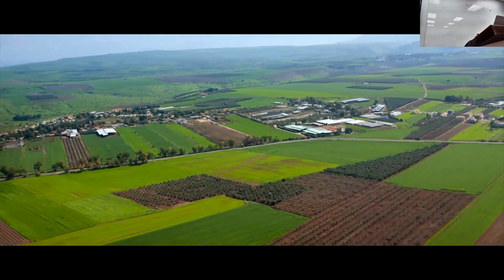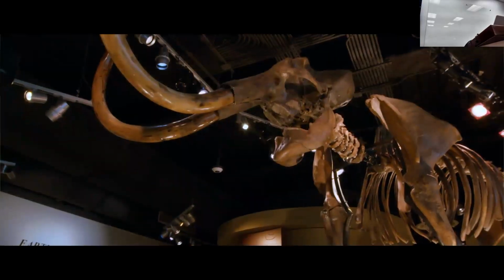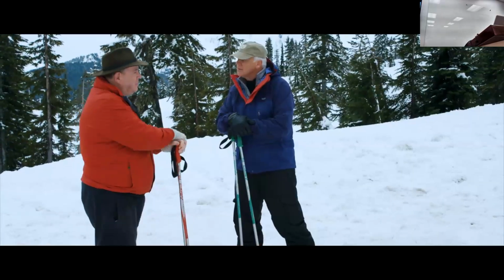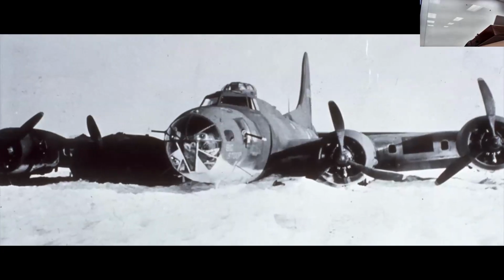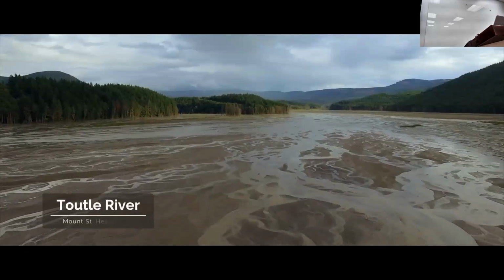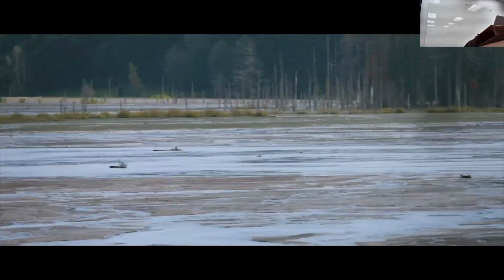Sunday Bible Study May 25, 2025